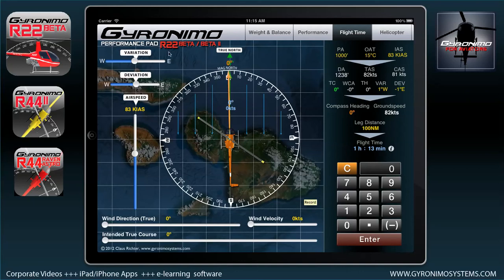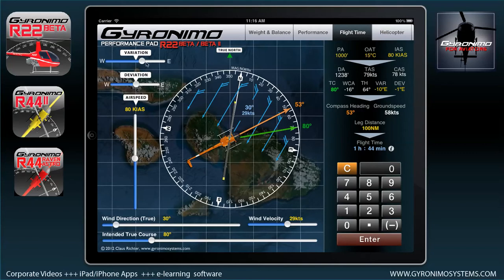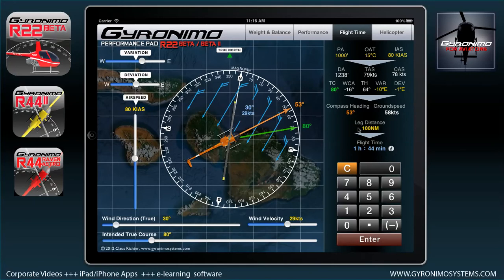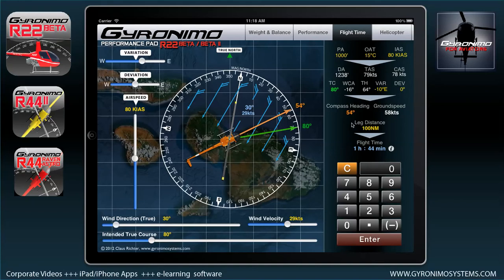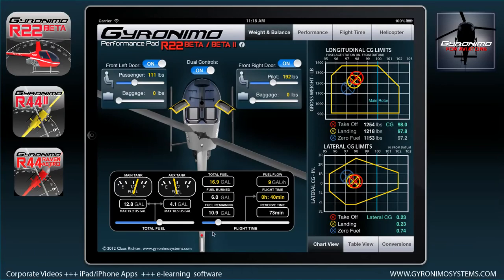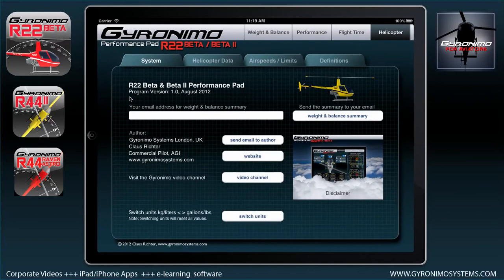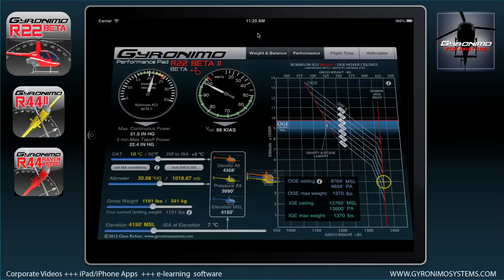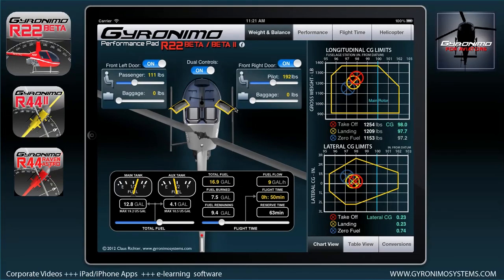Robinson R22 Helicopter Performance Pad Tutorial Part II